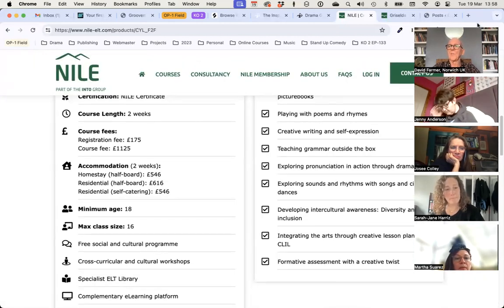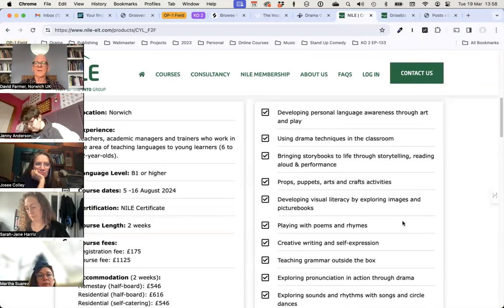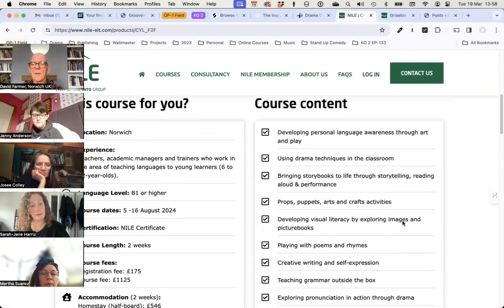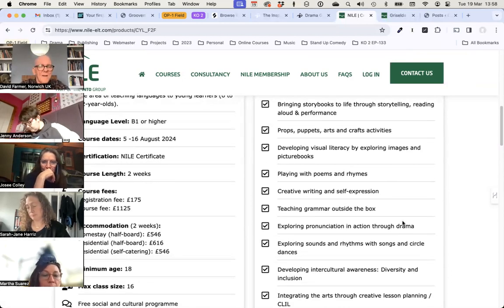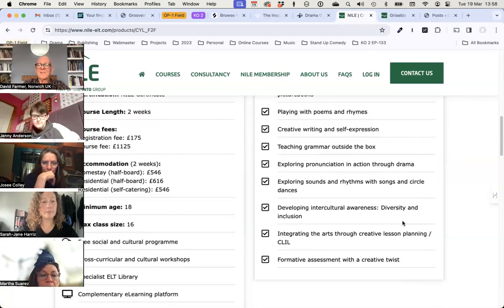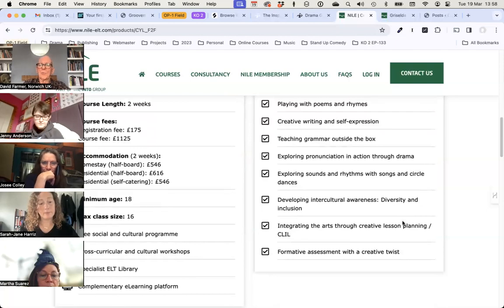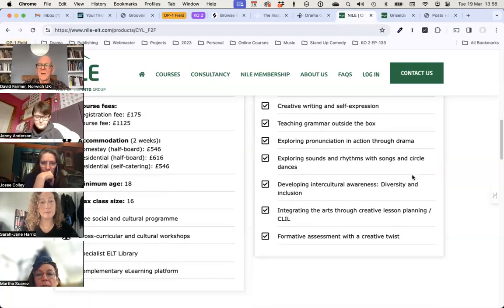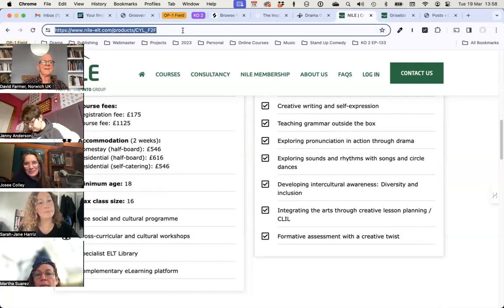The Inspiring Drama Teacher Zoom Meeting 19th March 2024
Activities listed below!
The Zoom Meeting is part of the Inspiring Drama Teacher online course/resource, a subscription site and Facebook group where we share ideas and resources.  We currently have a discounted offer on this course, which includes live sessions, downloadable lesson plans and lots more

00:17 🎭 Drama activities can enhance role play in classrooms, through Hot Seating and improvisation.
03:39 📚 Telling a story serves as a natural introduction to understanding role play, as teachers often naturally engage in role play when narrating stories.
06:38 🤔 Initiating role play with "Imaginarium" or similar games can transition into more structured improvisation, fostering creativity and storytelling skills.
09:10 💡 Role play is described as an aspect of drama, emphasizing character exploration and natural playfulness.
16:27 🎭 Plays can be enhanced by incorporating audience participation, allowing students to engage and interact more dynamically with the performance.
17:09 📖 Using scripts from sources like Drama Notebook offers modern and engaging content suitable for student performances, with relevant themes and ample opportunities for participation.
19:28 🕷️ African folk tales, such as those featuring Anansi the trickster spider, provide rich material for oral storytelling units and can be adapted into plays for educational purposes.
24:53 🎭 Josse demonstrates a call and response exercise using rhythmic patterns.
28:17 📚 Using rhythmic exercises like ensemble reading helps students understand Shakespearean language better.
30:34 🤔 Drama game "Guess Sticulate" involves acting out words or concepts, fostering creativity and communication skills.
37:25 🎭 Drama game "Guess Sticulate" can be adapted for various categories like animals, countries, genres, or characters from a play.
44:02 🕯️ Stanislavski's "Circles of Attention" teaches actors to vary their focus while delivering lines, enhancing performance versatility and expression.
52:06 🎭 Drama activities like "Laban" can help students understand concepts of weight, speed, and direction in movement and also inform speech.
54:19 🌟 David promotes a course titled "Creativity with Young Learners" focusing on language learning through drama and art, happening in August in Norwich.
* 56:05 🎭 The course aims to develop personal language awareness through various creative methods like drama, storybooks, props, and poetry.